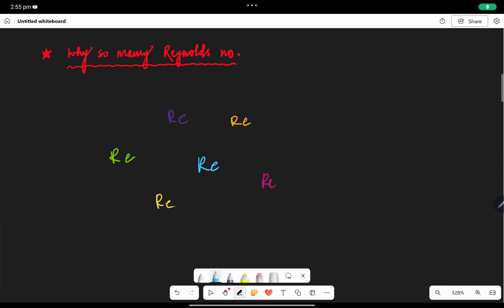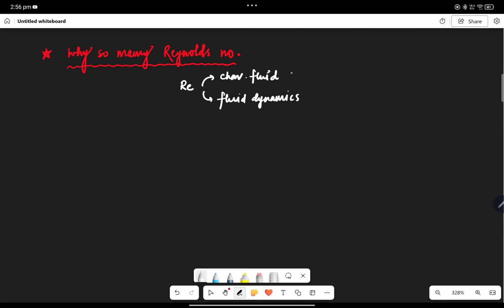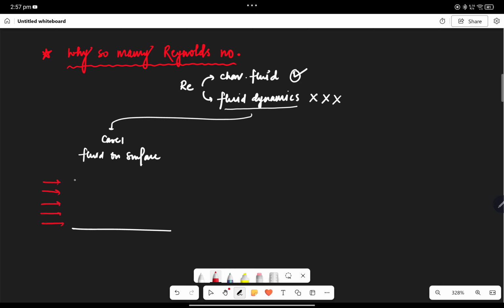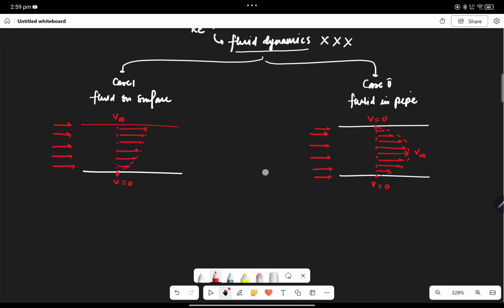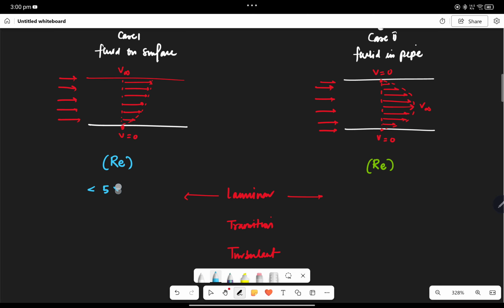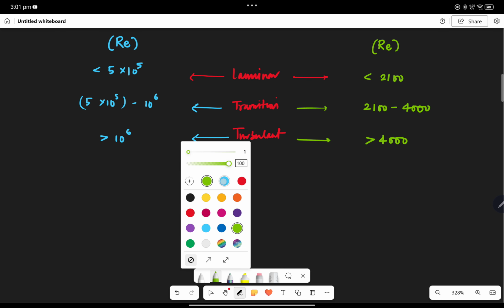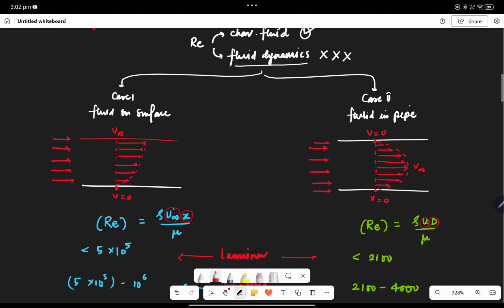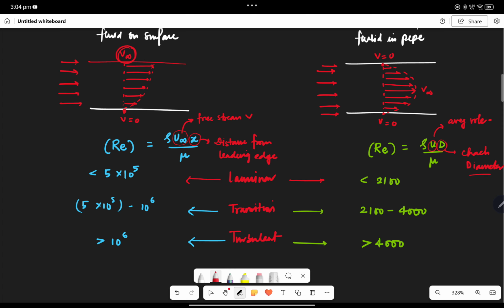Heat transfer | Reynolds number and it's type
📌 Description:

🔥 In this video, we explain Reynolds Number and its types in Heat Transfer with complete conceptual clarity.
You’ll learn:

✅ Definition of Reynolds Number

✅ Physical significance in fluid flow & heat transfer

✅ Classification of flow (Laminar, Transitional, Turbulent)

✅ Applications in Chemical Engineering & GATE exam

👉 This video is highly useful for GATE CH 2025/2026 preparation, university exams, and interviews where core concepts of Heat Transfer & Fluid Mechanics are tested.

🔍 Students usually search with queries like:

Reynolds number in heat transfer explained

Types of Reynolds number in chemical engineering

Reynolds number laminar and turbulent flow

What is Reynolds number in heat transfer

Reynolds number significance in fluid flow

Reynolds number GATE chemical engineering

Heat transfer Reynolds number types

Reynolds number formula and explanation

Reynolds number classification of flow

Applications of Reynolds number in heat transfer

💡 Watch till the end to fully understand Reynolds number and its role in Heat Transfer.

📢 Hashtags (50)